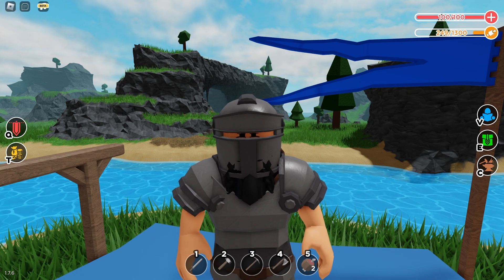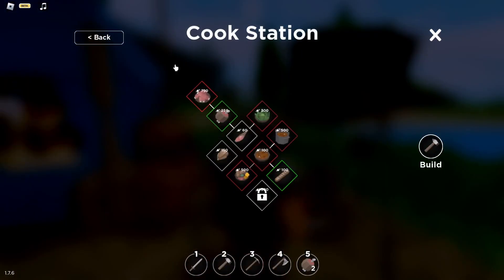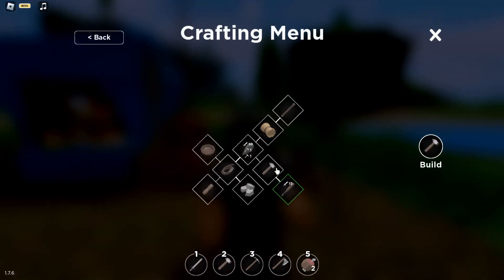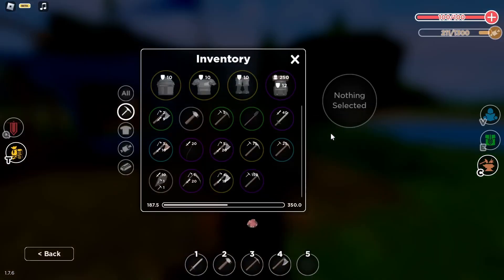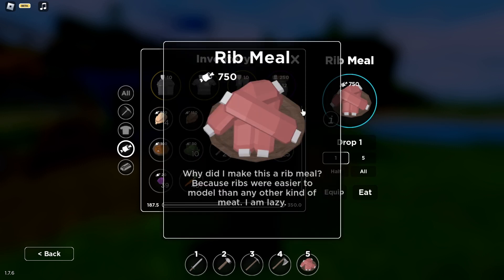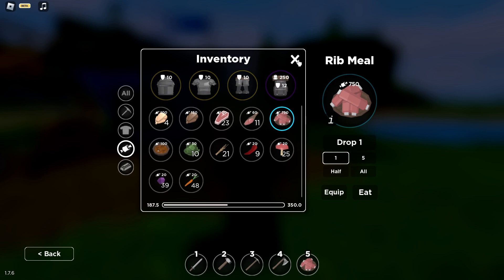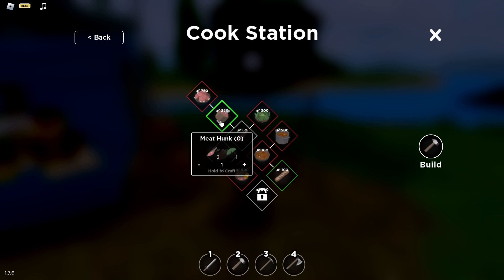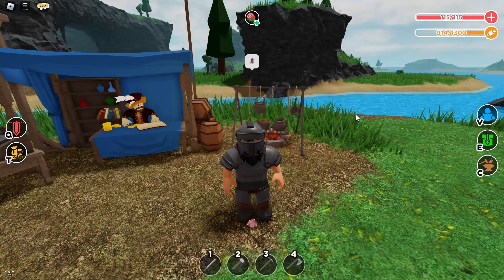How To Get Rib Meal? | Roblox The Survival Game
Game: The Survival Game